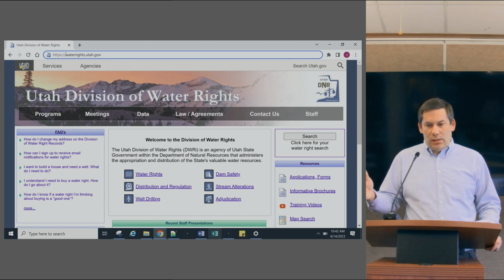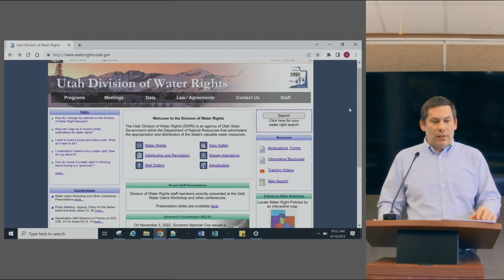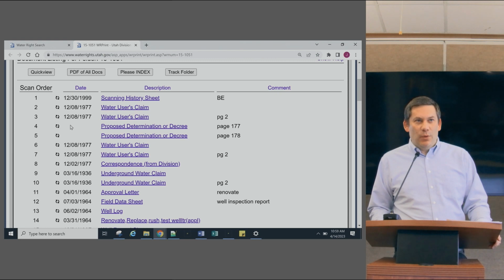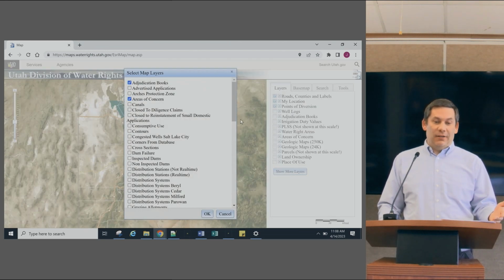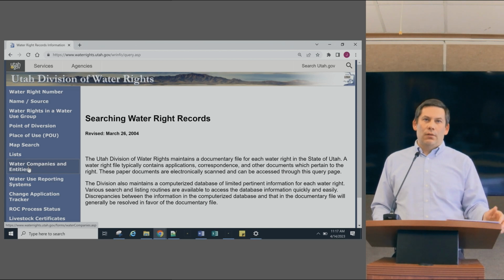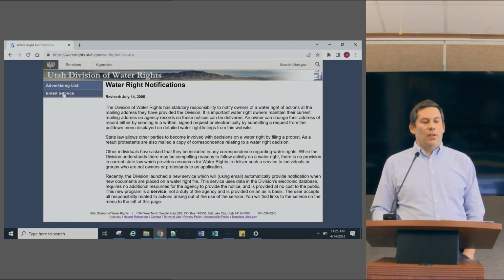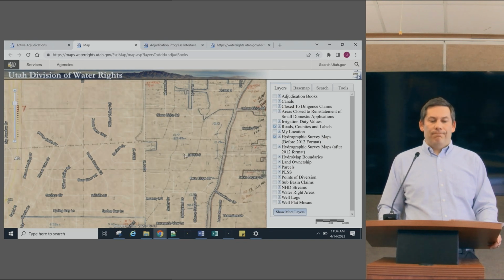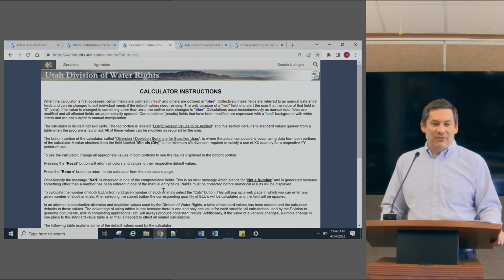2023 RWAU Training - Website Overview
Each year, the Utah Division of Water Rights in collaboration with the Rural Water Association of Utah present a training and certification series to help people better understand water rights in Utah. These videos are made available after the training as a public service.

This presentation focuses on navigating the Division of Water Rights website. The presenter is Jim Reese, Assistant State Engineer - Technical Services.